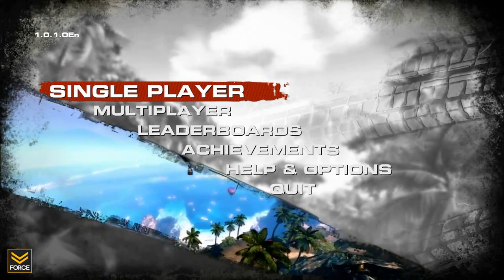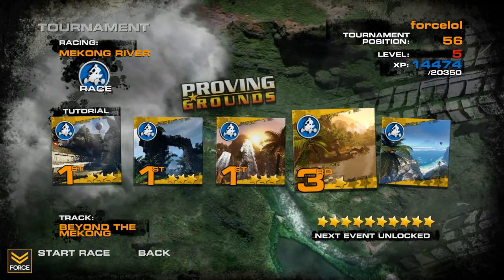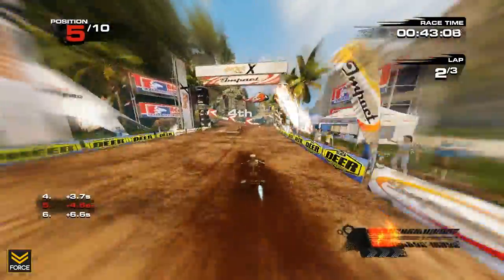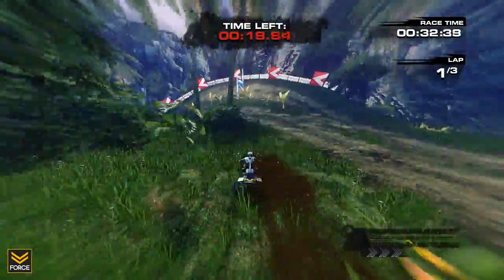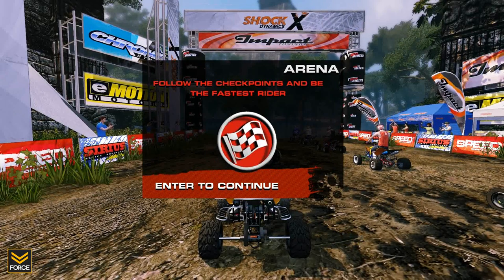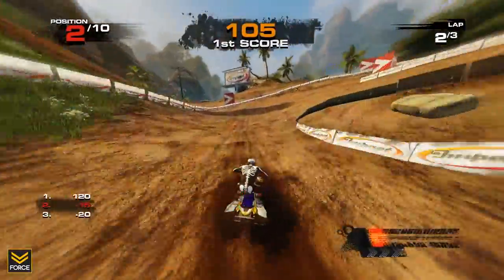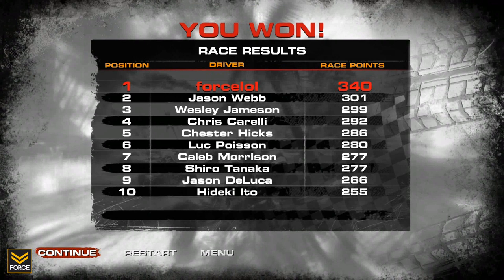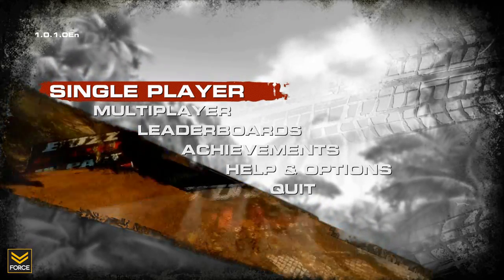Mad Riders (Gameplay)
FSG Presents: Mad Riders